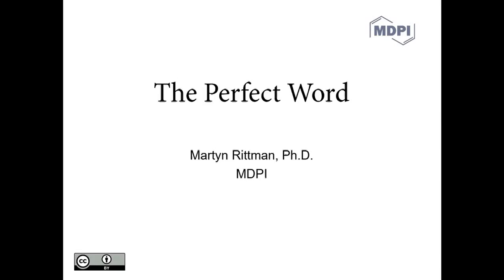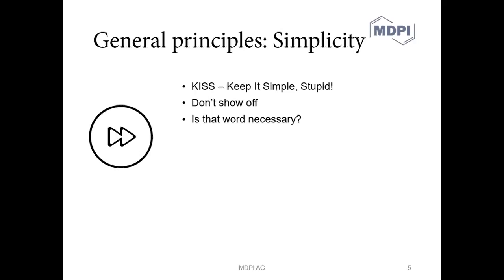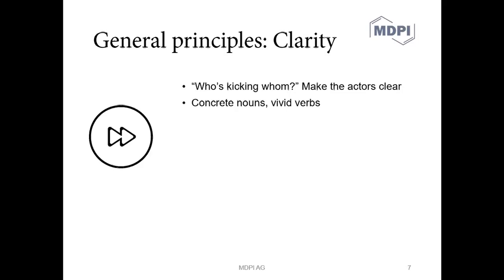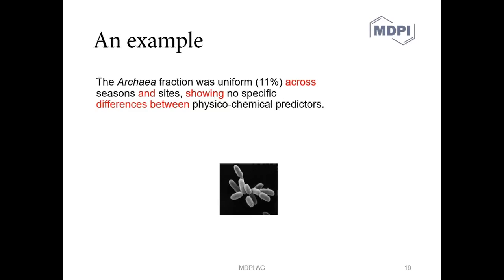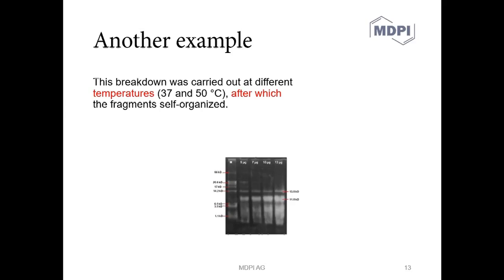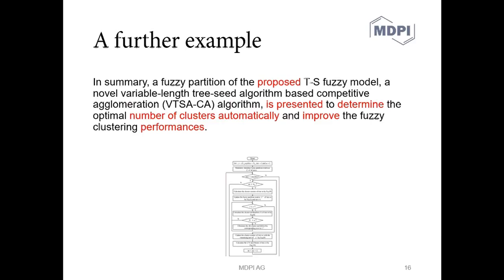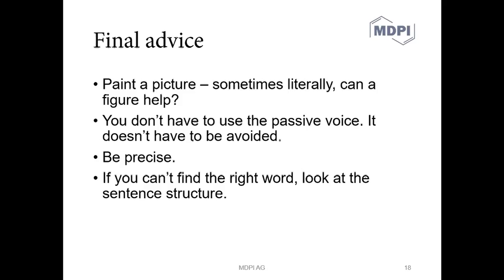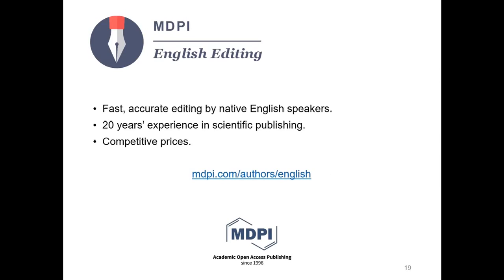The Perfect Word - English Writing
This is part of a series of videos for authors of academic papers looking at different aspects of the writing process. It is the last of four videos and looks at how to choose the correct words to describe your research. How should you use jargon appropriately and how can you keep your meaning precise and concise?